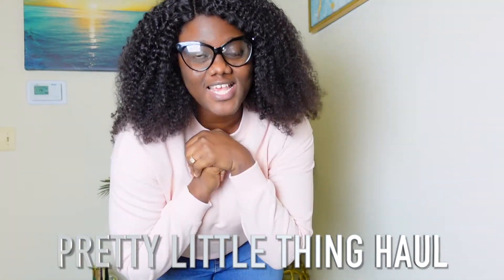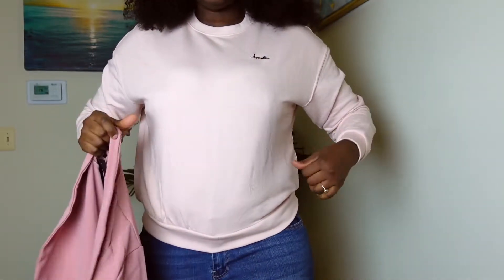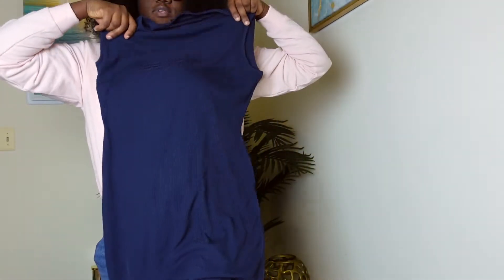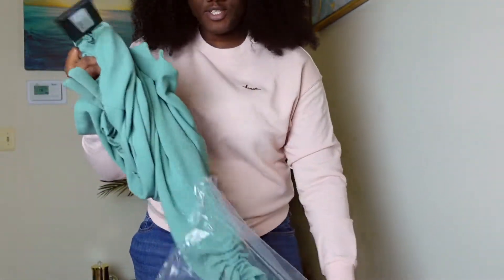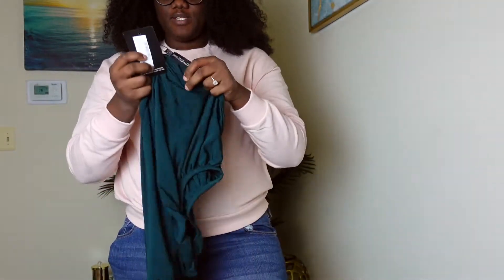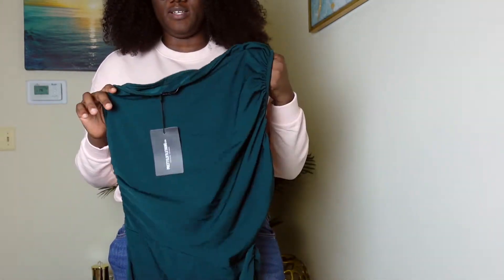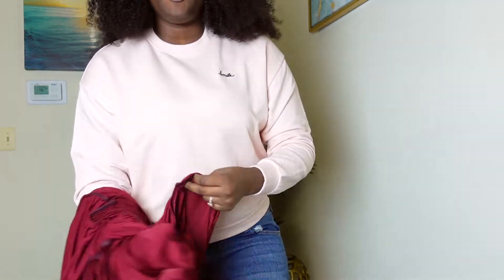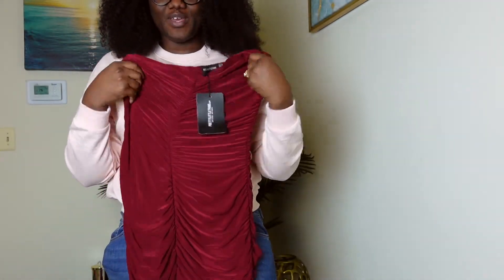PRETTY LITTLE THING TRY ON HAUL (size 10/12) | 2020 | FALL WINTER SRING HAUL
T H A N K S F O R W A T C H I N G !  + B E F O R E Y O U L E A V E

PRETTY LITTLE THING TRY ON HAUL | 2020 | FALL & WINTER HAUL

Here's a "One-Stop Shop" for just about everything else!

TRY ON HAUL:
sage blazer-

M U S I C: Kuami Eugene ft KiDi - Ohemaa (cover) by Ewurabenah

G E E K S Q U A D